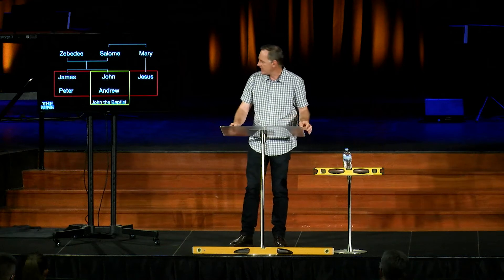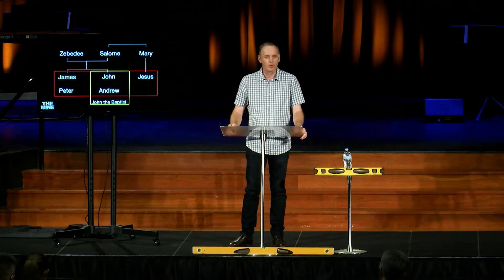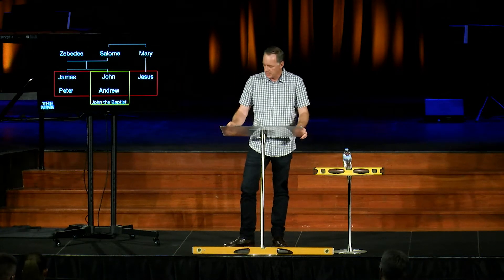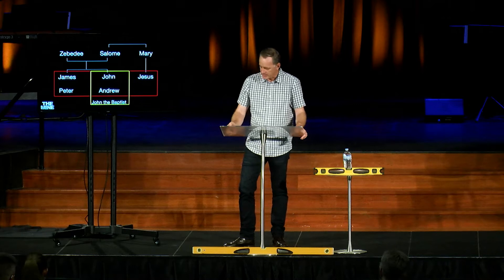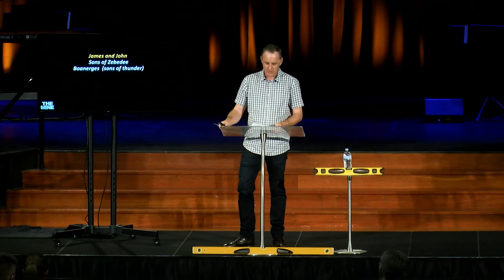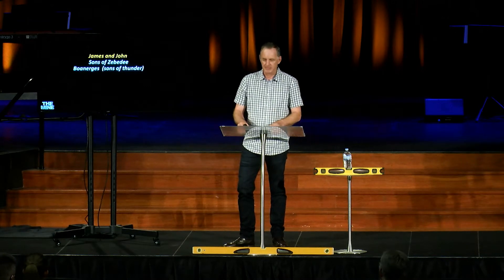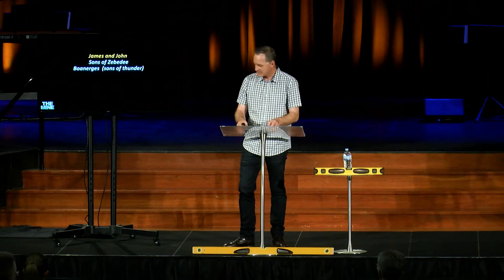The Mine: The Gospel of John | Andrew Hoey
Join us for "The Mine" as we dive into the Gospel of John with Andrew Hoey.

“The Mine” series provides an excellent opportunity for us to dig deeper into the wonderful Truths of the Bible. In the Gospel series, we’ll provide an overview of the four Gospels, leading to a greater understanding and appreciation of each book. We’ll discover who wrote them, why they were written, and the similarities and differences between them.

About Andrew:
Andrew is currently the Senior Minister of Rangeville Community Church, a position he has held since 2010.  Prior to that, he was Professor of Physiology at USQ where he was involved in leadership and biomedical teaching and research and has a Masters degree from ACOM. Andrew has a passion for helping people come to know God personally and experience God’s love for them. He loves seeing people’s lives healed and people released into God’s good plans for their future.  Most importantly, Andrew loves God, being married to Kylie, and their nine beautiful children.